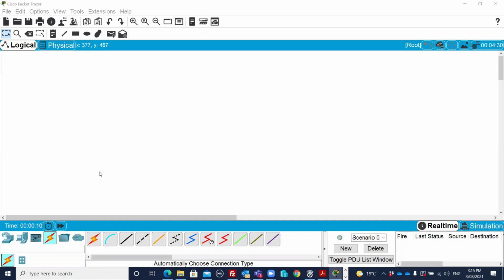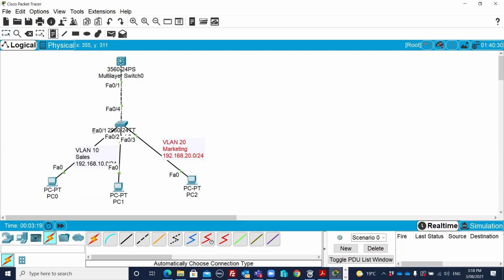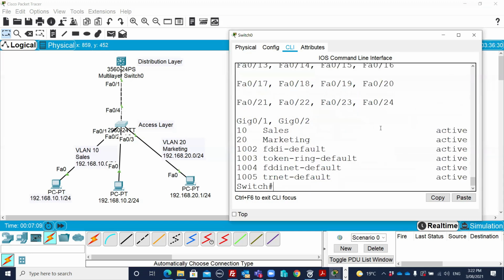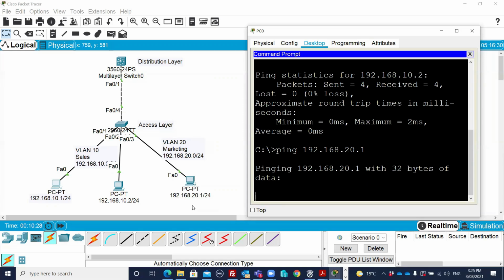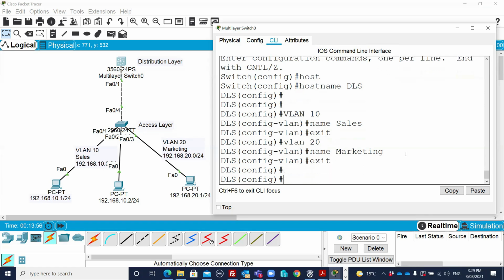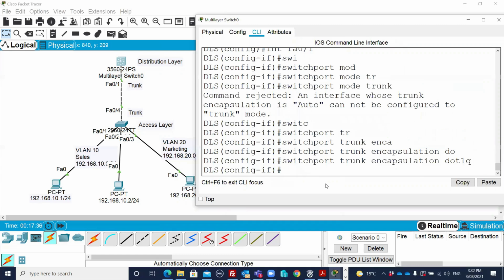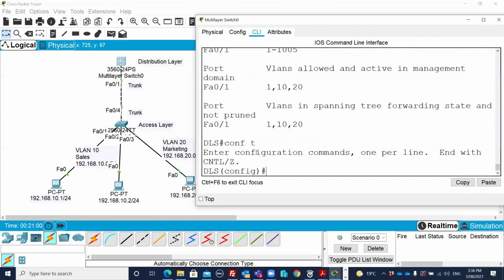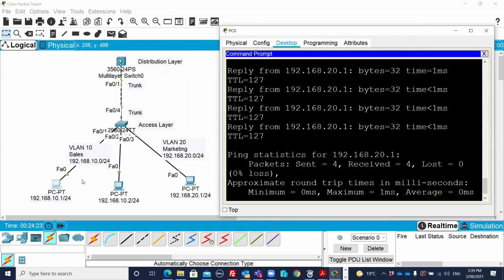CCNA 200-301 | Module 12 | VLAN | Trunk | Inter VLAN Routing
Complete CCNA Course Exam 200-301 | Module 12:

In this module, I have configured Inter VLAN routing with Layer 3 Switch. You can learn how to create VLAN, how to assign interface to taht VLAN, how to create Trunk, Trunking Protocol, Layer 3 routing.